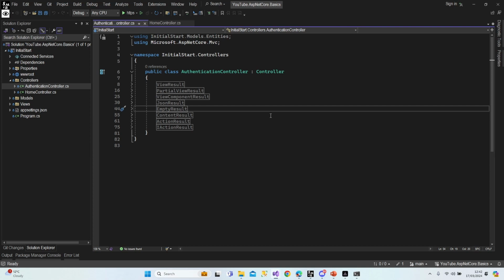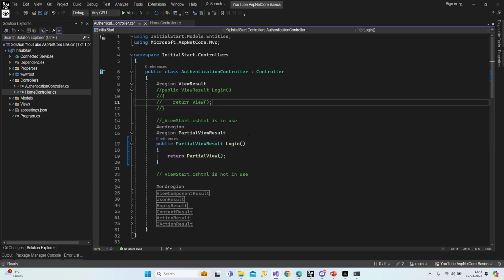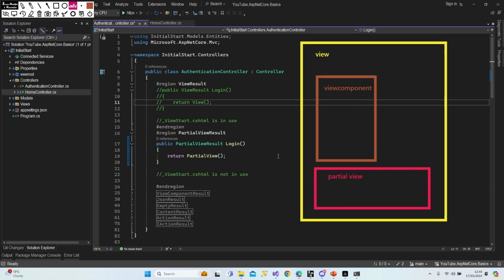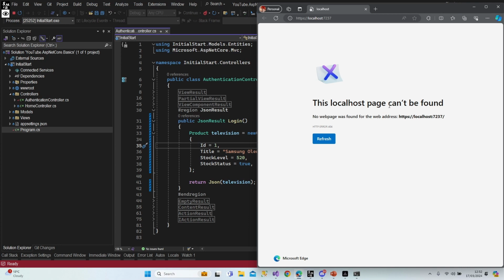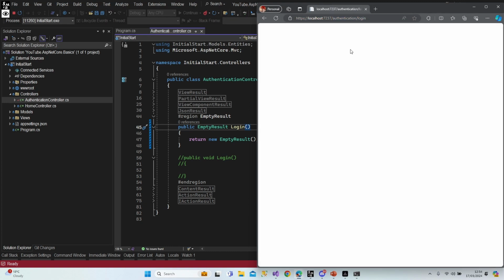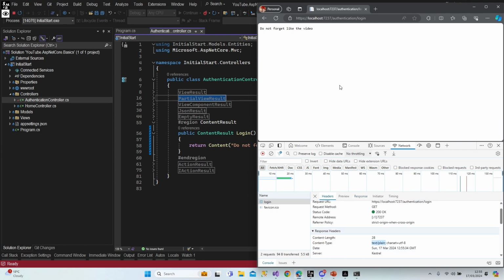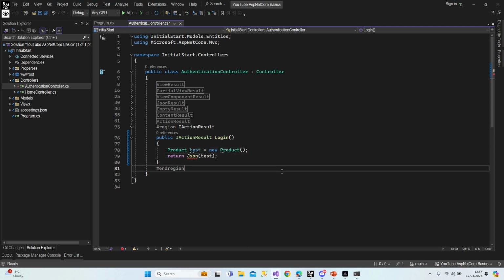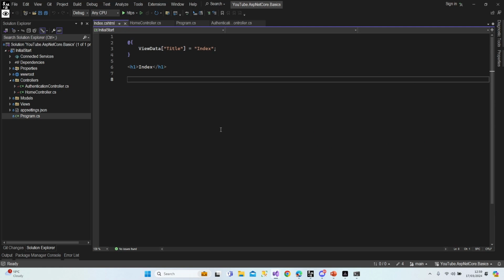ASP.NET CORE BASICS - MVC | Action Method Return Types #6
00:00 Introduction
01:40 View Result
02:21 Partial View and View Component
5:01 Json Result
07:20 Empty Result
08:25 Content Result
09:30 Action and IAction Result
11:31 Bug fixed

📓 Description:
Welcome to the sixth video (#6) of the "ASP.NET CORE BASICS - MVC" series! In this video, we dive into the various return types of action methods in ASP.NET Core MVC applications. Action methods are responsible for processing user requests and returning appropriate responses. Understanding the different return types available for action methods is crucial for building dynamic and interactive web applications.

🔍 Video Overview:
Explore the different return types of action methods in ASP.NET Core MVC and learn how to choose the most suitable return type for your application requirements. From ViewResult to IActionResult and beyond, discover the versatility and flexibility offered by each return type.

📌 Key Topics Covered:
Overview of action method return types in ASP.NET Core MVC
Understanding ViewResult, PartialViewResult, JsonResult, and more
Choosing the appropriate return type based on application needs

Enhance your ASP.NET Core MVC skills by mastering the various return types of action methods. This video provides comprehensive explanations, practical examples, and best practices to help you effectively handle user requests and deliver tailored responses.

Happy coding! 🚀💻